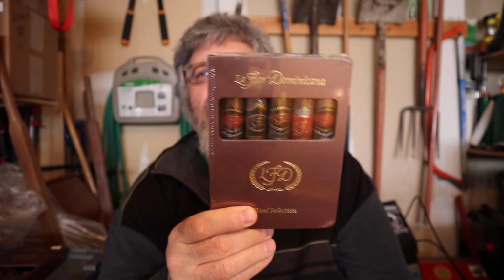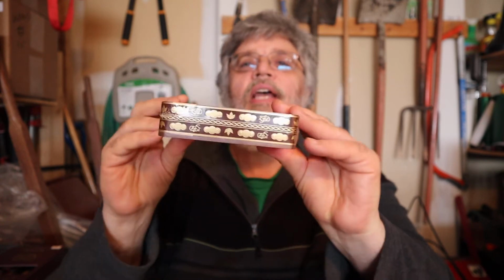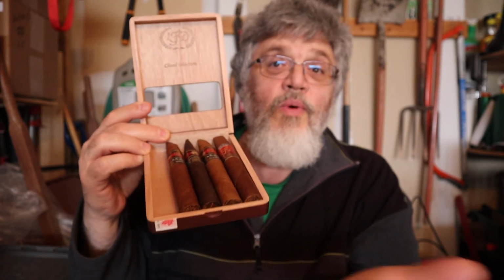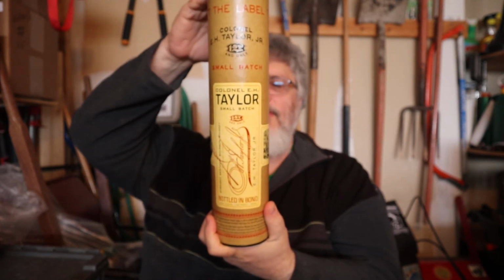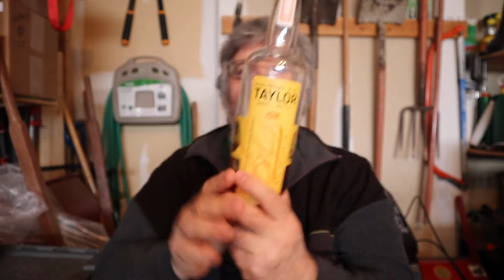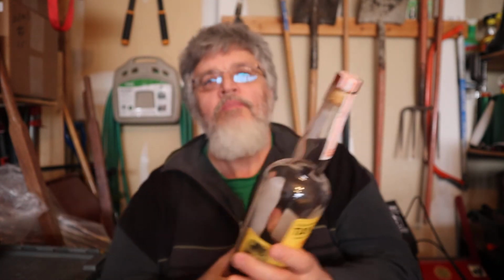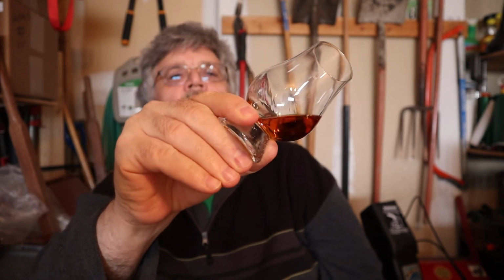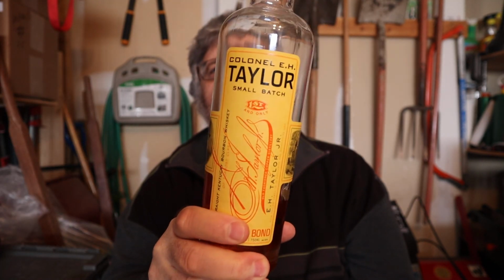La Flor Dominica "Cameroon Cabinets" and EH Taylor Small Batch Bourbon review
I did finish the cigar and it was quite good.  It actually got better as it burned down.  Highly recommend picking up one of the sampler packs.